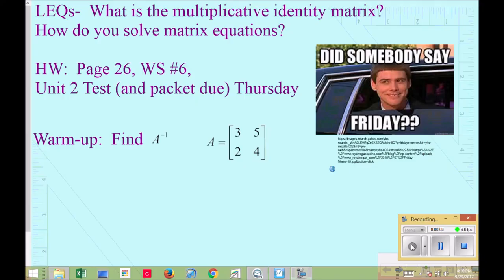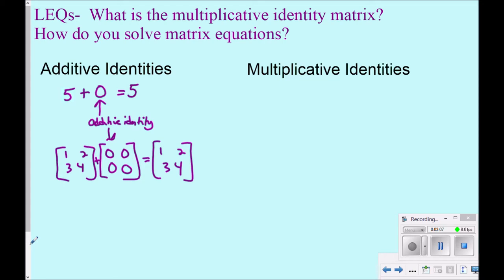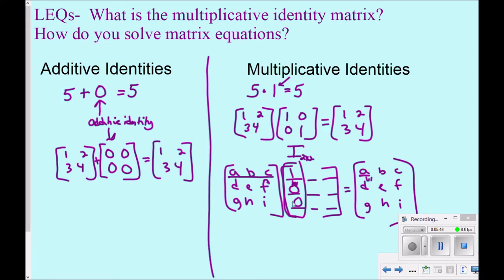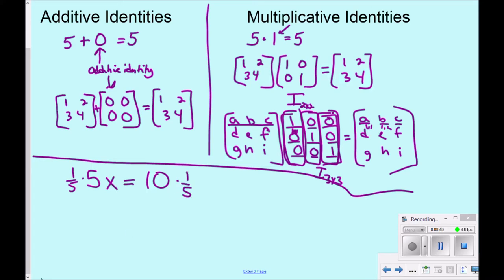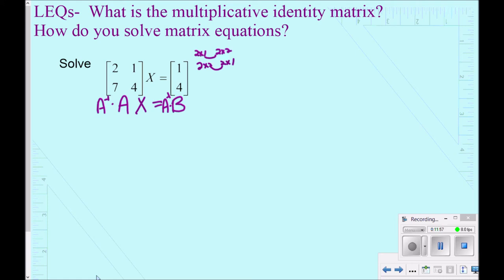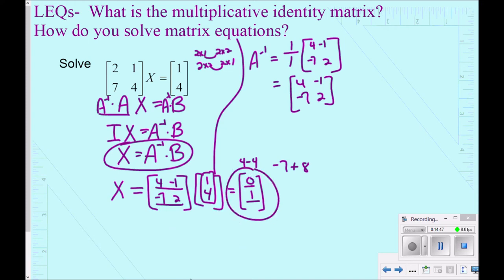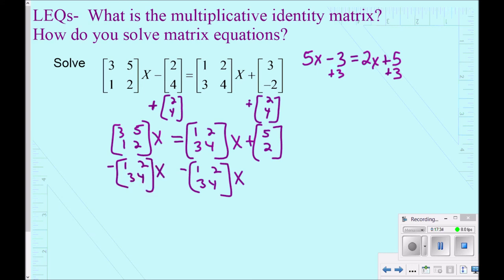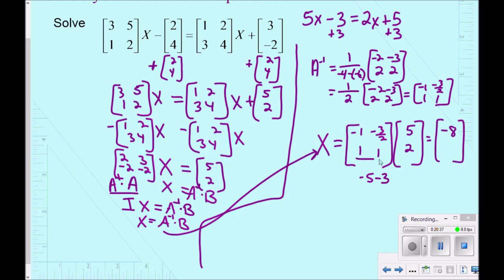Unit 2 Day9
Algebra 2
Identity and inverse matrices